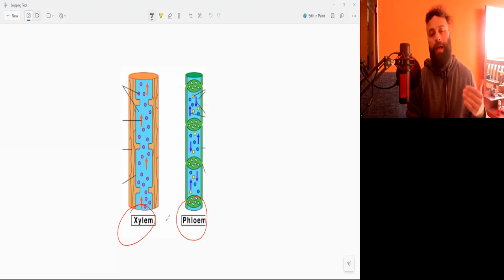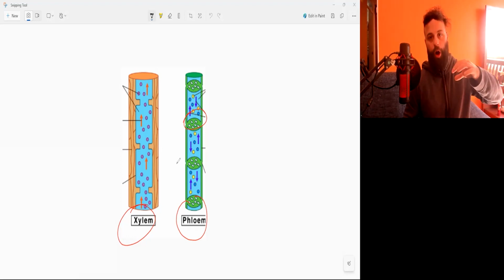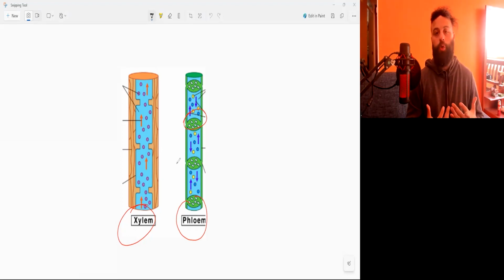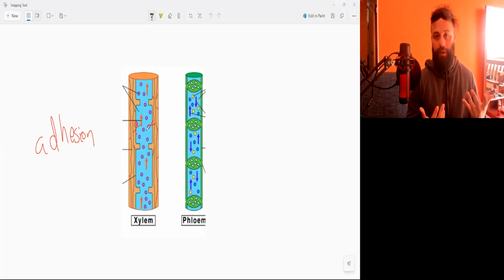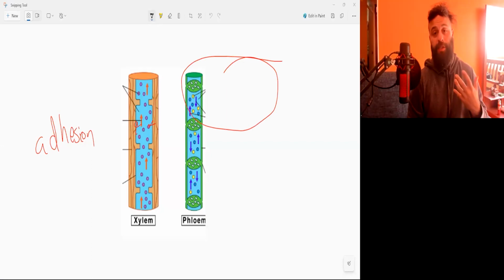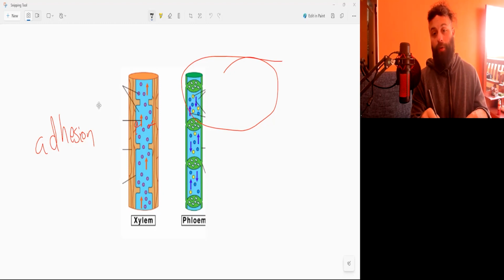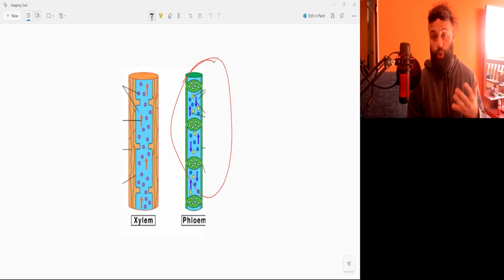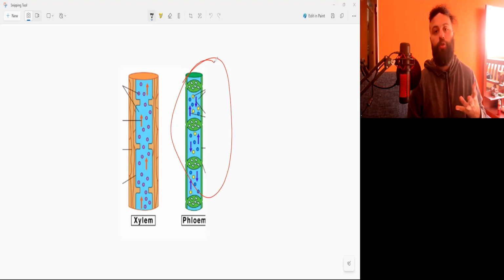Xylem and Phloem GCSE & IGCSE Edexcel, AQA, OCR, WJEC